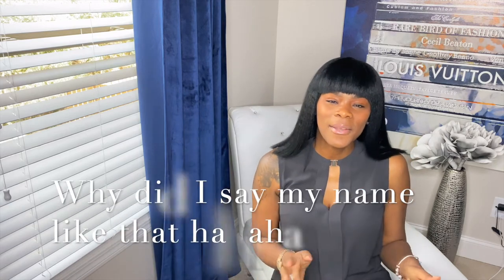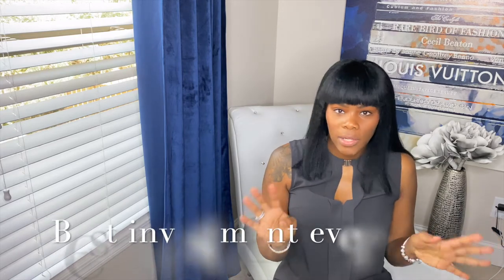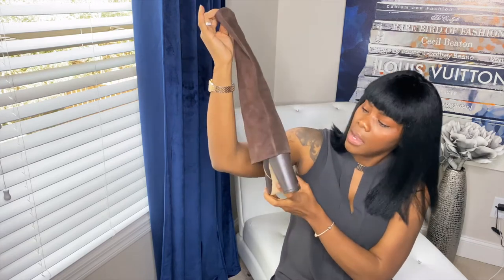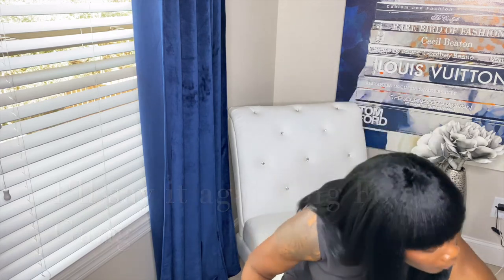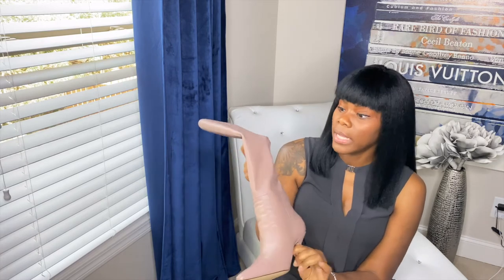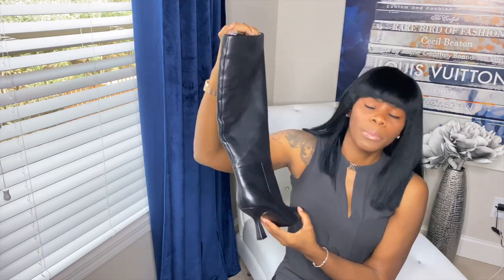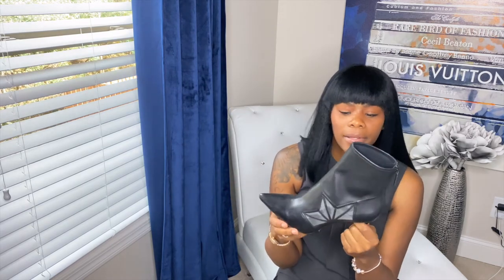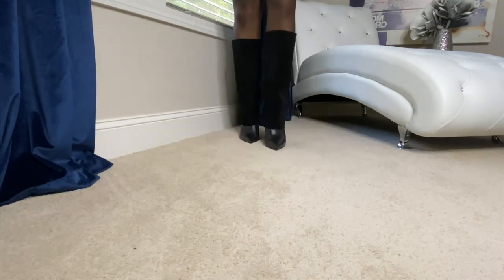Fall Boot Haul Size 11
In this video i'm going to provide you ladies with some amazing Fall Boots in size 11. Check them out in the links below and they are't too expensive.

*Boots shown in video*

What’s  my birth name: Sinaya
Where was I born and raised:  NYC
Where do I currently live: Atlanta
What’s my zodiac sign: Cancer
How tall am I: 6’0

Music in Video – YouTube Library -
Birth Nior  Noir Et Blanc Vie
Luxury

Coco